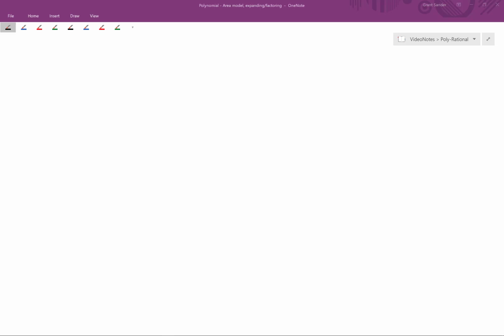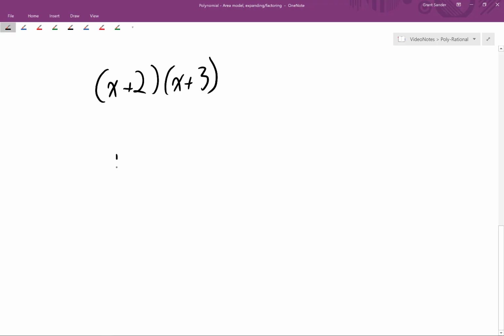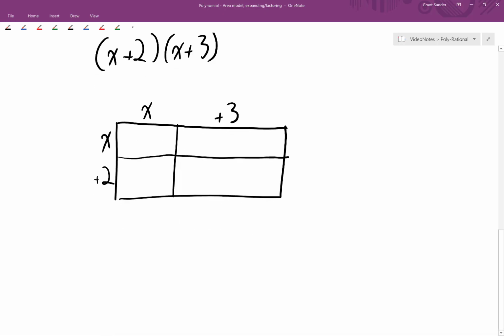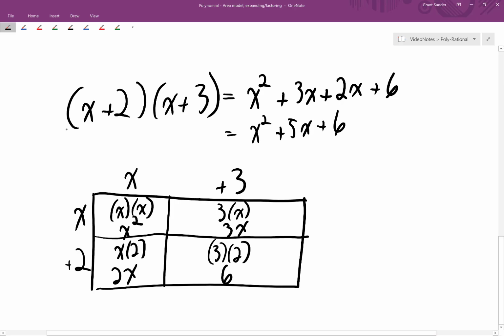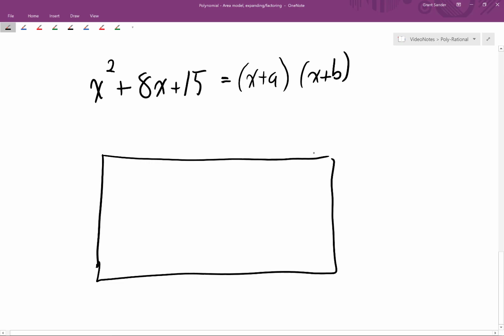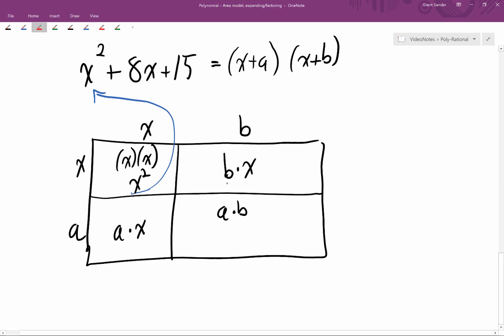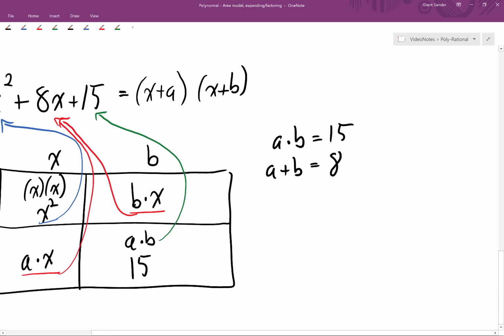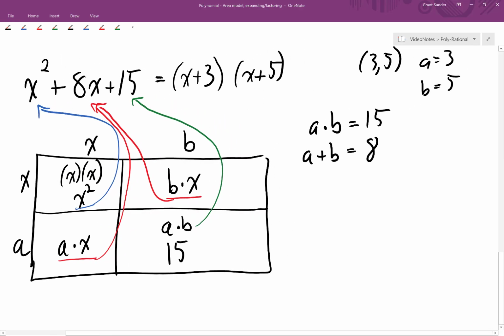Polynomial - Area model, expanding and factoring